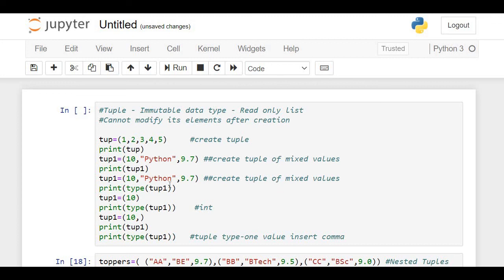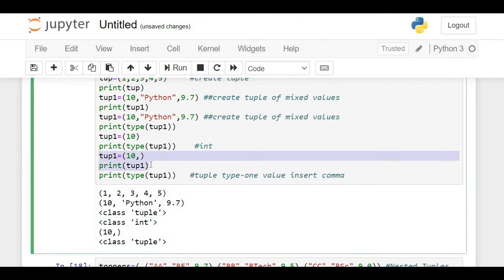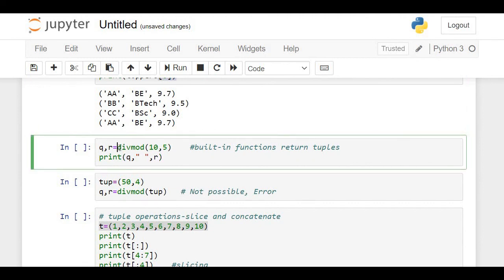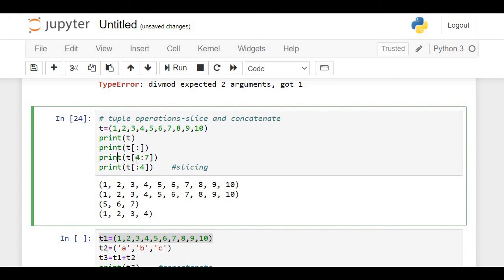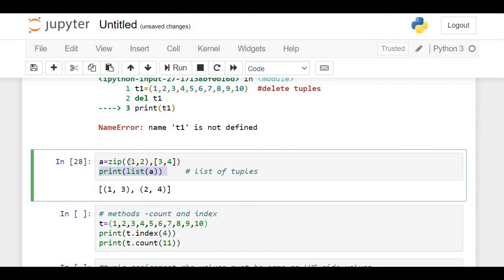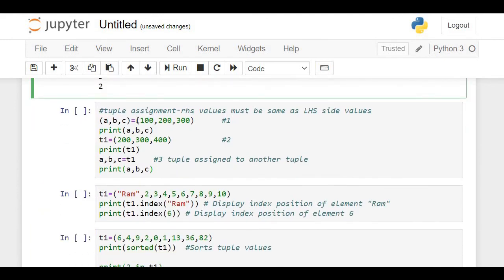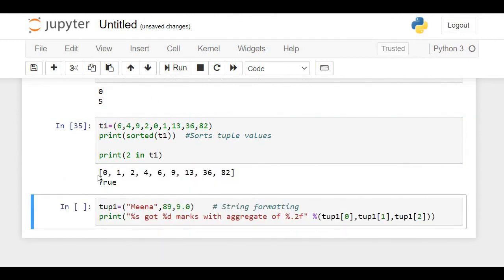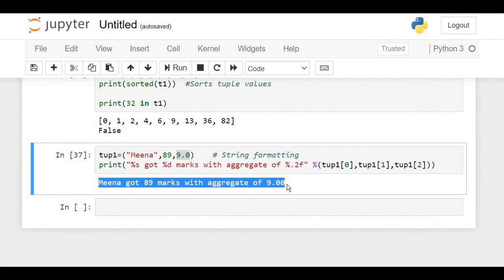Python Tuples|How to create tuples in python|Tuple operations| accessing tuple elements in python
This video shows how to create tuples in python